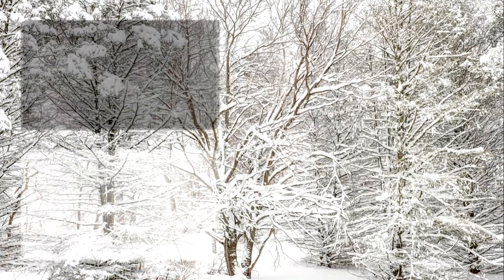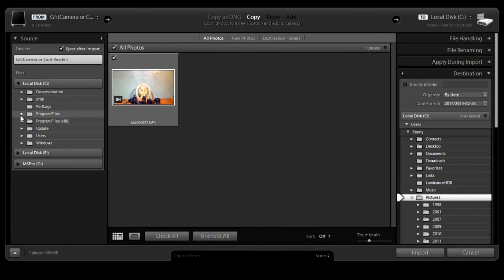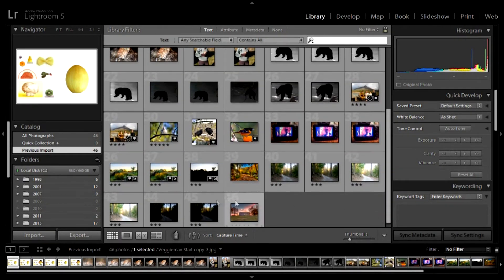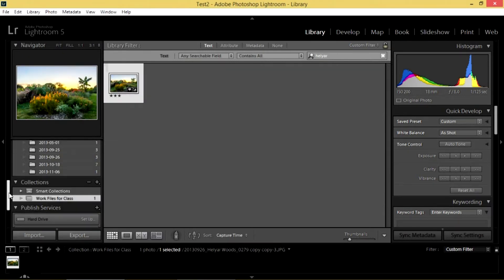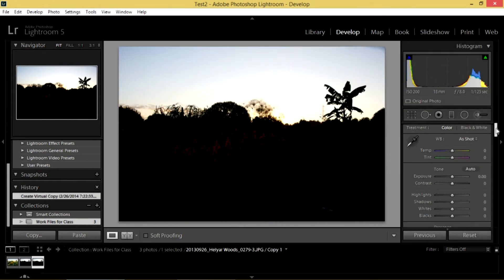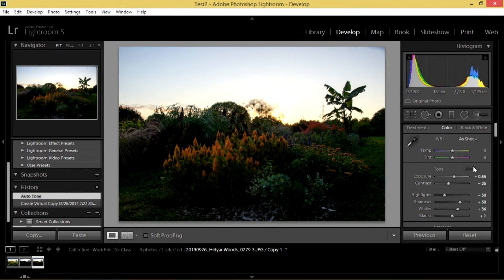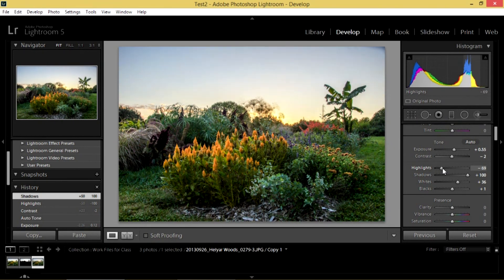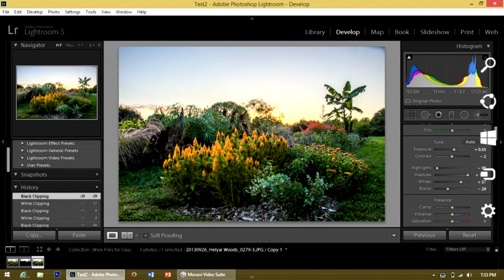Basic Photo Editing in Adobe Lightroom 5.0 - Part 1